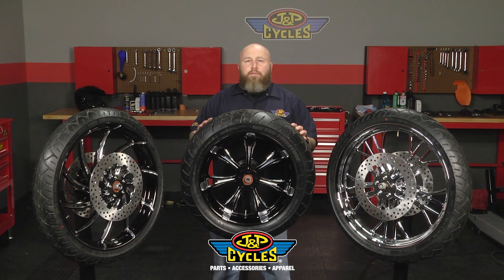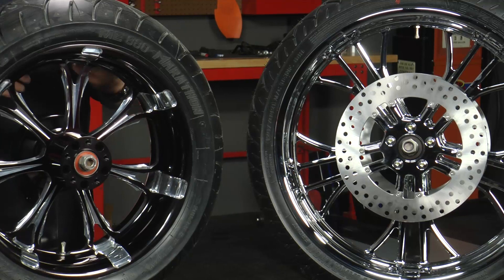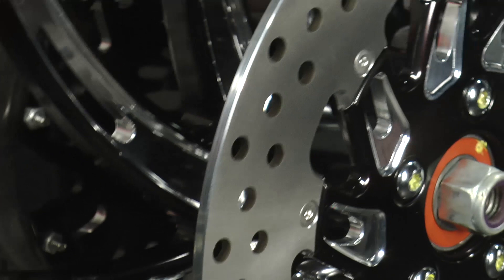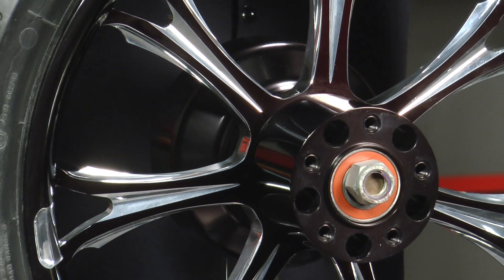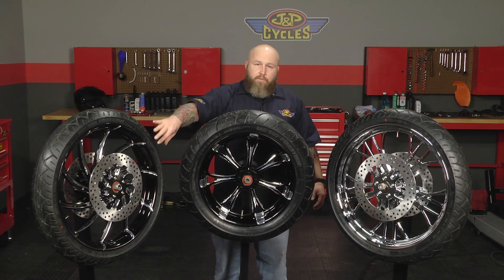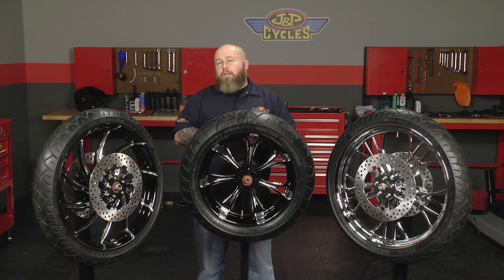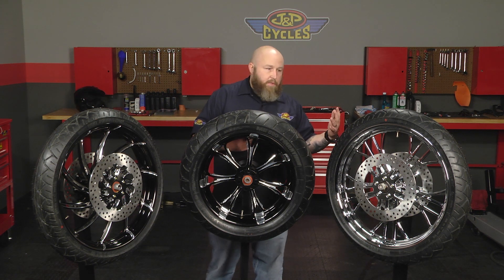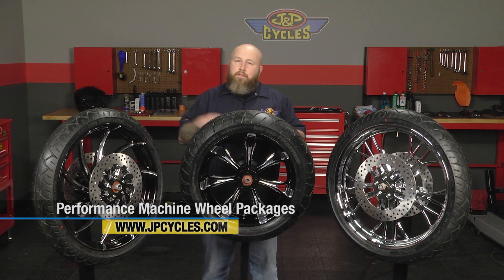Performance Machine Wheel & Tire Packages at J&P Cyles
We make it easy for you by preinstalling the tire on the wheel along with the matching PM brake rotors if you are ordering a front wheel package. Upgrading your wheels at home does not get any easier than this.